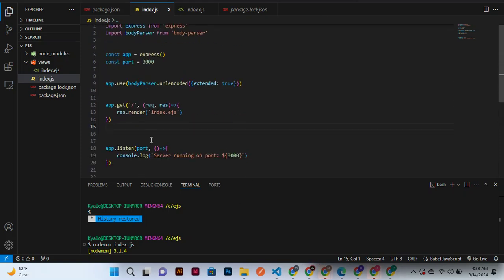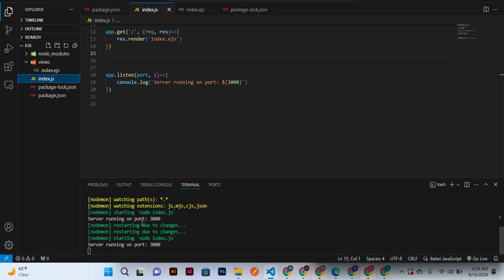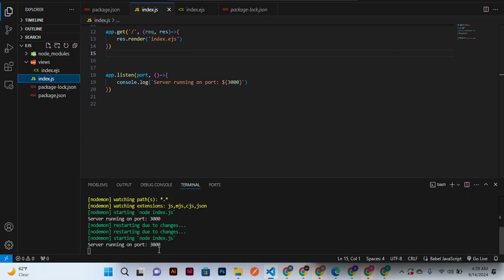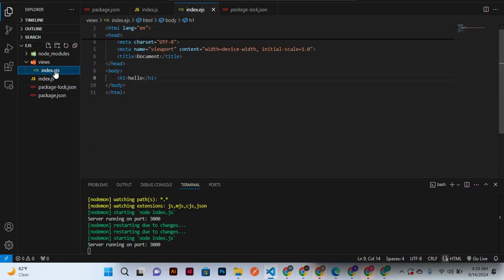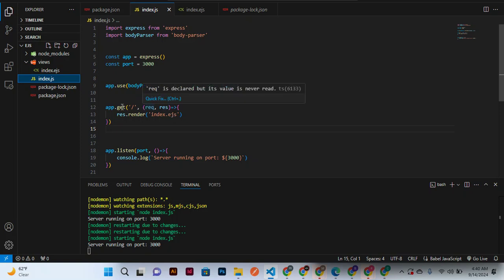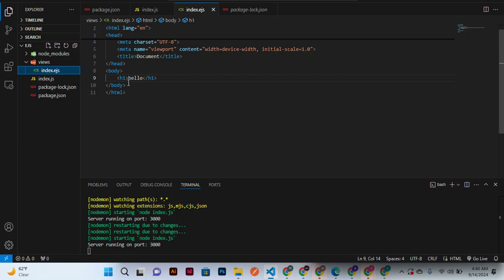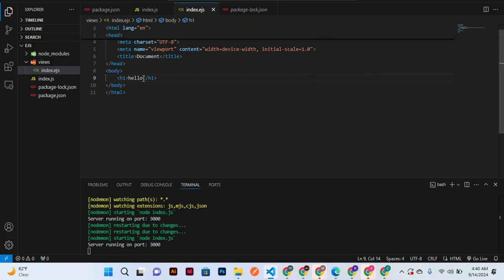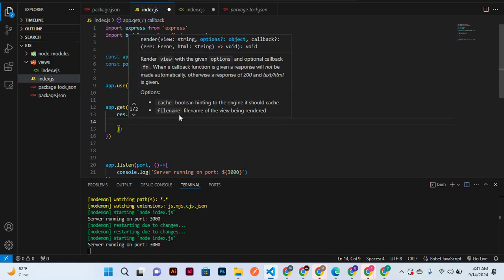BACKEND PART 21m JS FILE, VIEWS FOLDER/EJS FILE AND PUBLIC FOLDER/IMAGES AND CSS